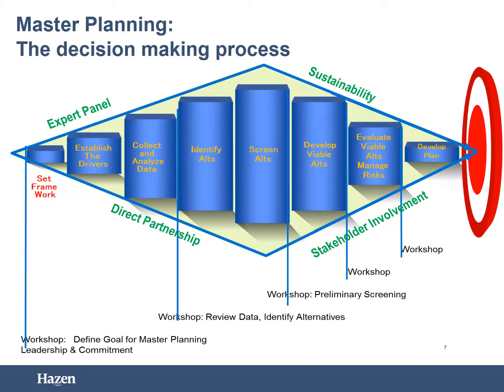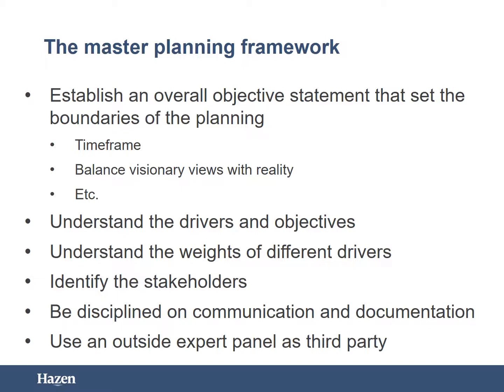Master Planning: The Decision Making Process - Mo Abu-Orf, Hazen and Sawyer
Hazen was retained by Westchester County Department of Environmental Facilities to provide consolidated 5- and 25-year residual handling plans for their seven Water Resource Recovery Facilities. The 5-year plan focuses on optimizing existing facilities while the 25-year plan evaluates state-of-the-art processes for residuals management. A decision-making tool was developed to allow the County to plan for several change triggers, including: Class A Biosolids, Alternate Disposal Options, Sustainability, and Nutrient Reduction. This study has proposed several technology scenarios that would allow the County to respond to multiple future triggers while also achieving substantial savings in operating costs from current conditions.